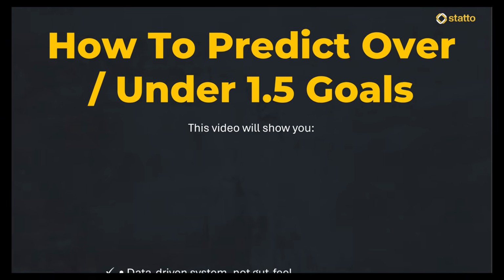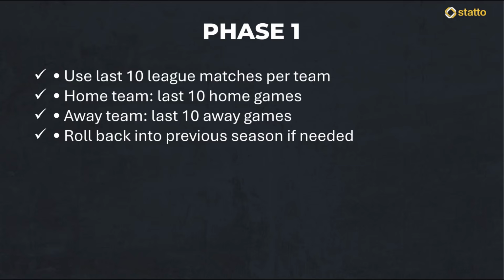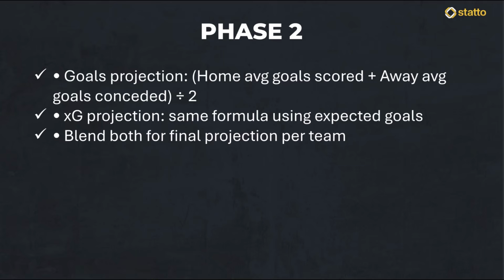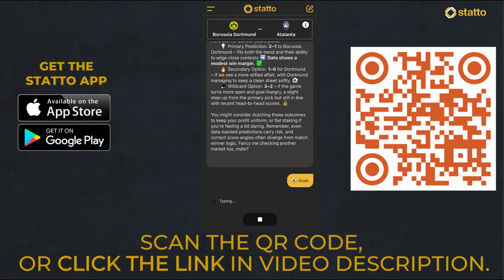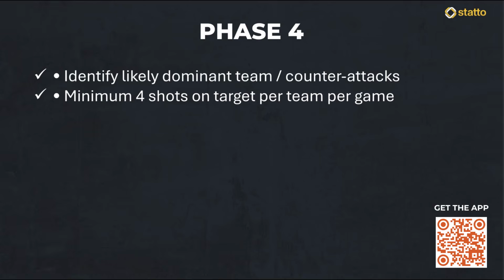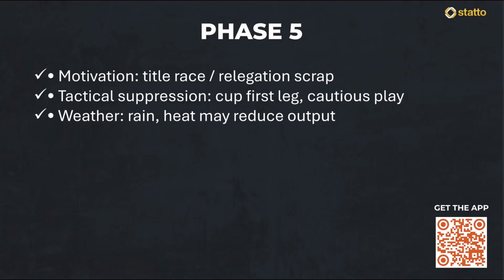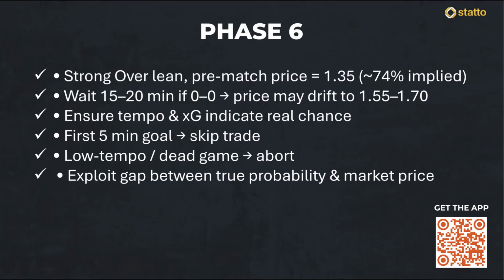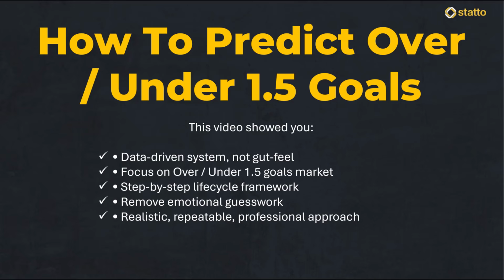Predict Over 1.5 Goals Correctly - 85% Accuracy (Copy This!)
I show you a mathematical way to predict over or under 1.5 goals in a football match correctly. This is the best way to predict over 1.5 goals that is used by professionals who profit quietly and consistently from this market. Copy this and enjoy!

⚽ Football • 🔢 Predictions • 🧠 AI